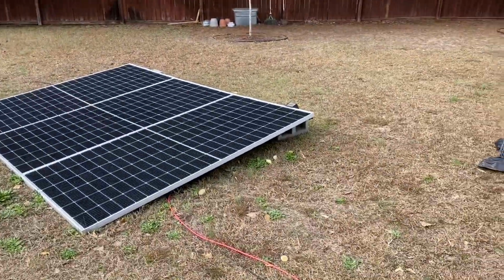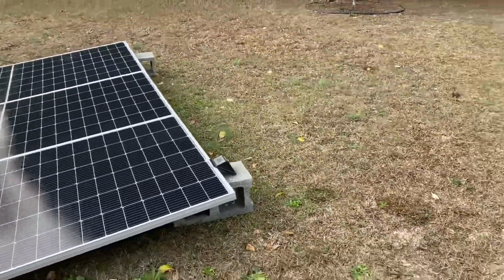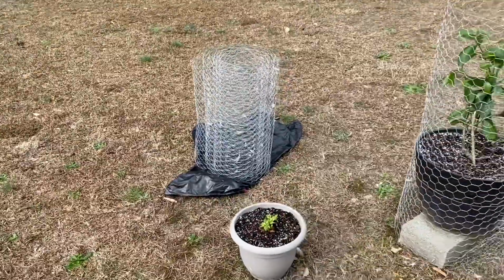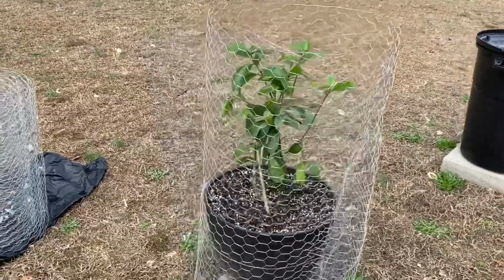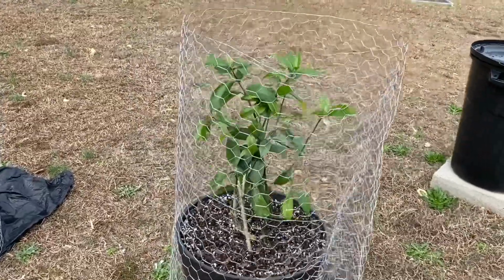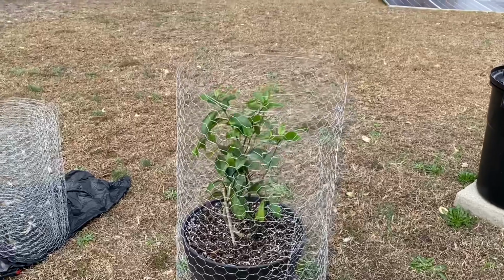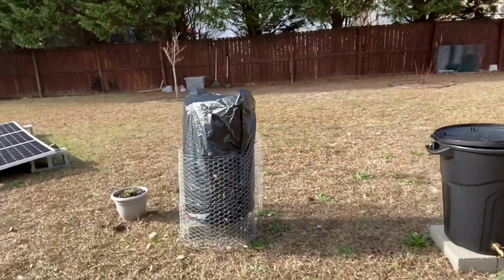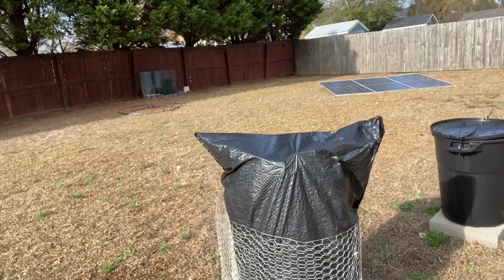How I Keep Frost Off My Fruit Tree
Quick tip on how I keep frost off of my Meyer lemon tree